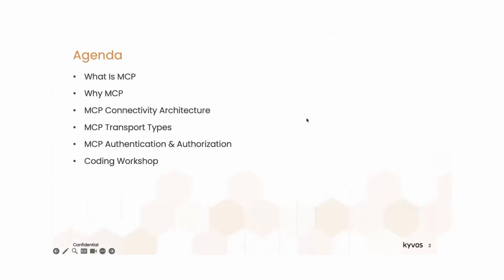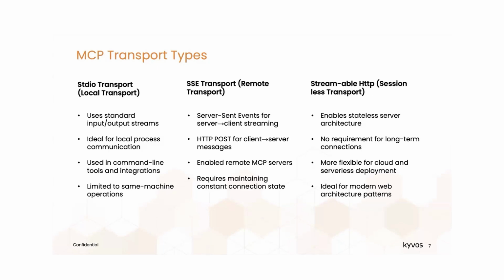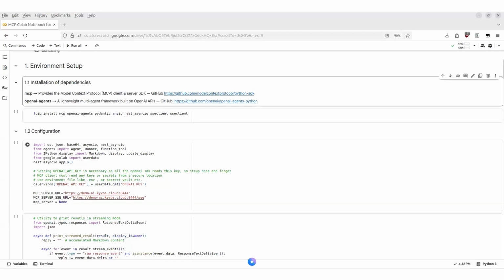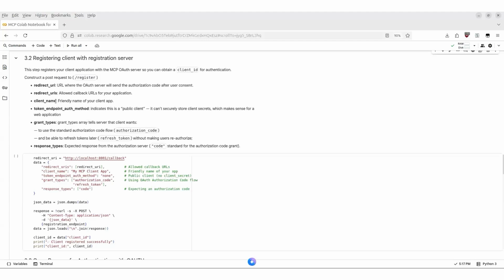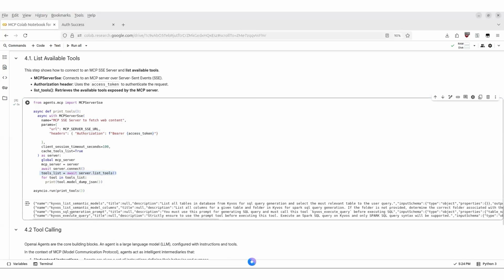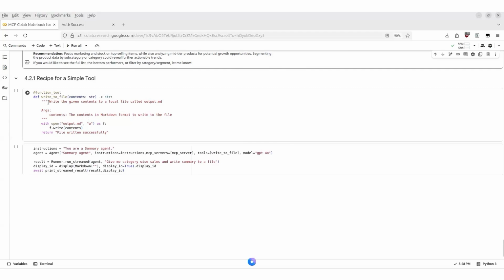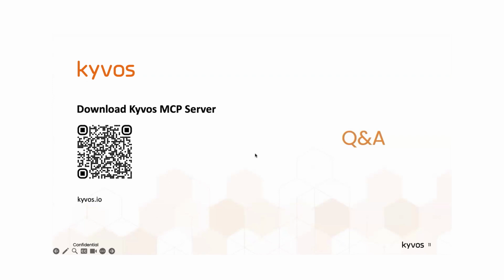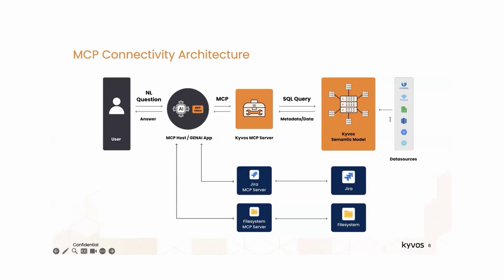Build Your Own Agentic AI with MCP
Build agentic AI with the model context protocol. Learn how to create clients that connect to and extract data from external sources by seamlessly plugging into any MCP server—like Kyvos MCP Server.

Meant for AI developers and architects who want to move past theory and ship a working agent, this video covers:
- How to develop an agent that encapsulates an MCP client and connects to a live data source
- Best practices for taking agentic AI from prototype to production
- Hands-on demo and a Q&A on real-world challenges